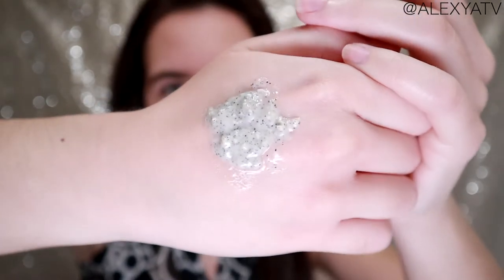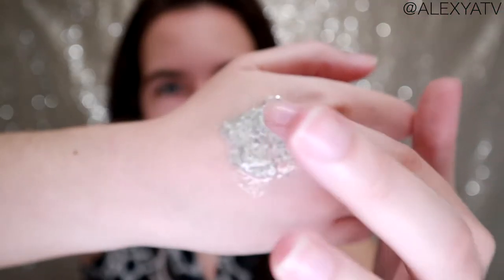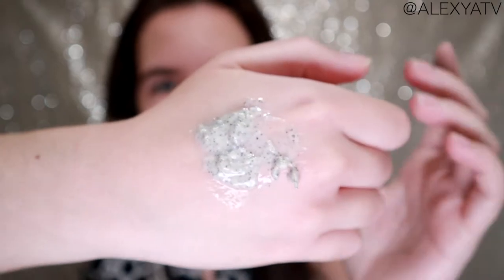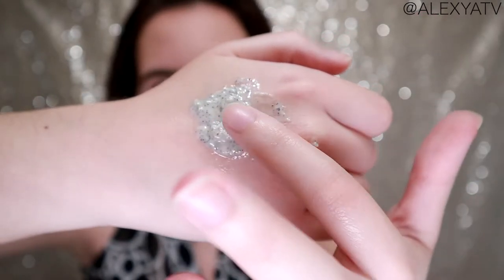Ole Henriksen Pore-Balance Facial Sauna Scrub Review | Exfoliating Face Scrub Skincare Review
New Ole Henriksen Pore-Balance Facial Sauna Scrub Review | Exfoliating Face Scrub Skincare Review video! Watch in HD!

In this video, I'm sharing with you a review of the Ole Henriksen Pore Balance Facial Sauna Scrub! Did you like this skincare review? Let me know! 👏